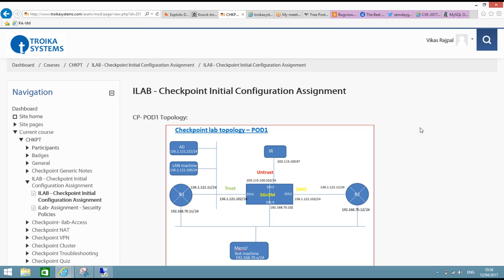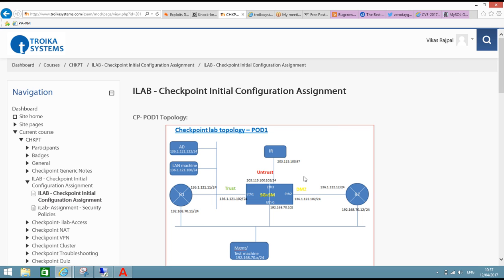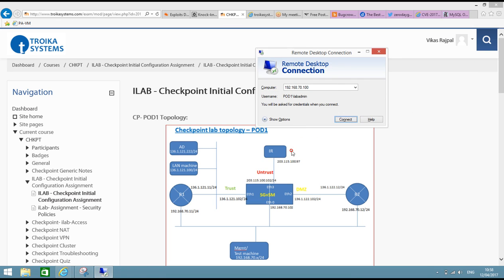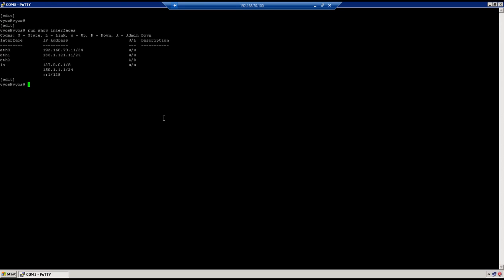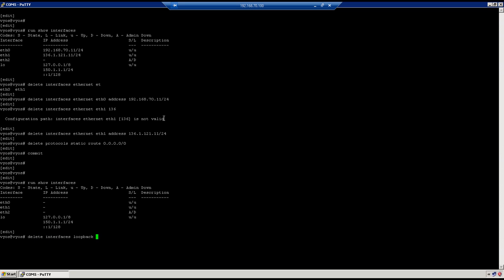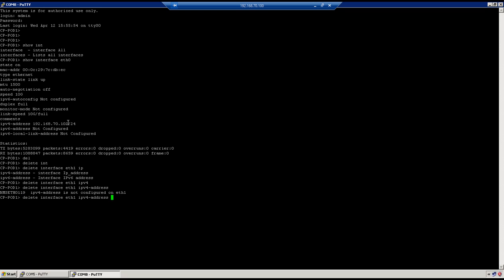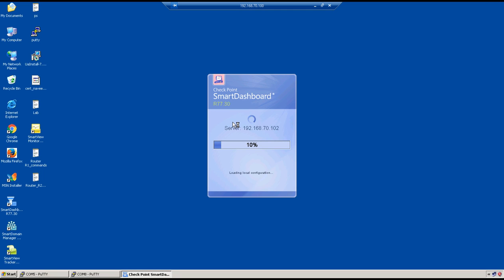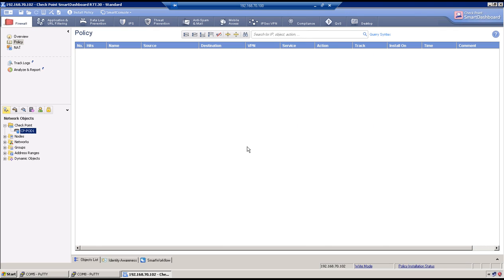CP LAB Overview